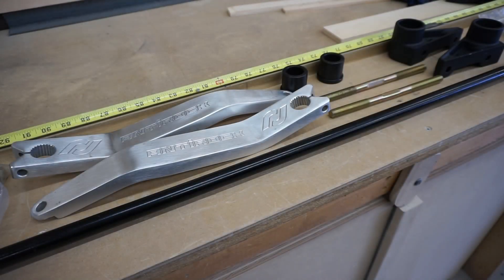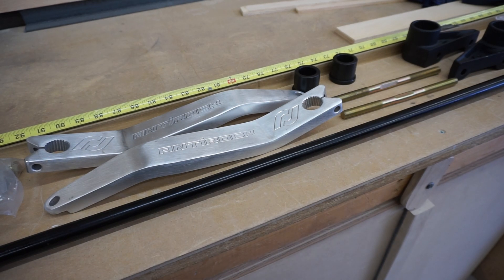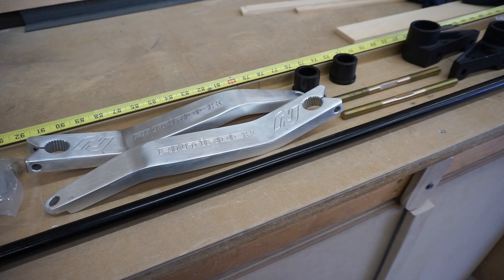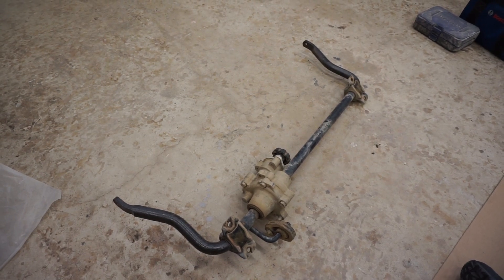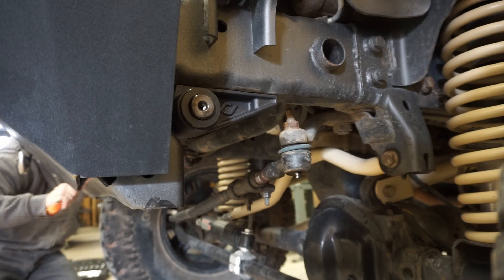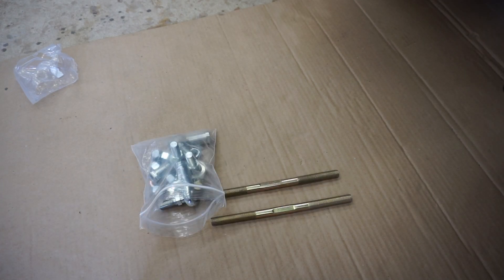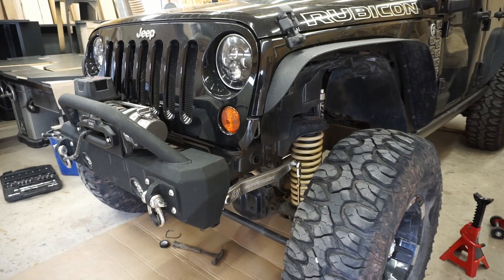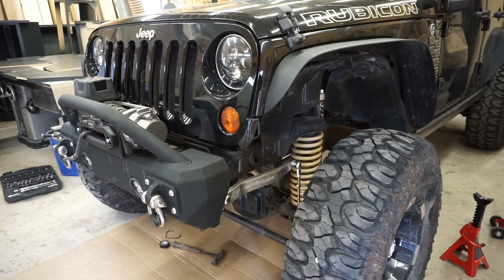Rockjock Antirock Off-road Sway Bar Kit Review and Install | LAST sway bar you'll ever need!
In todays video we Install a NEW off-road sway bar onto out Jeep! This is the Antirock off-road sway bar from RockJock 4x4! We hope that you guys enjoy the video!